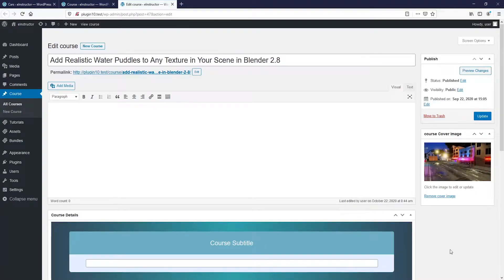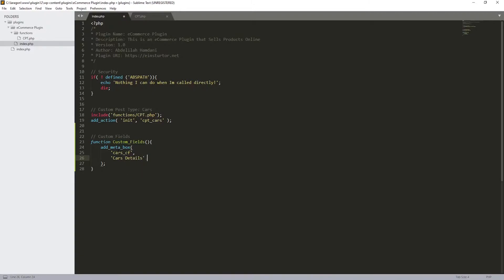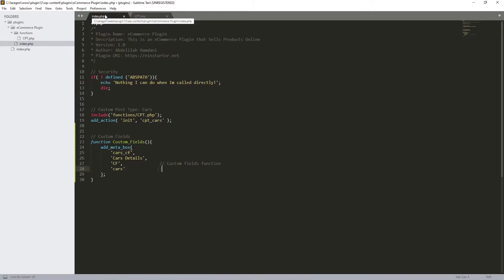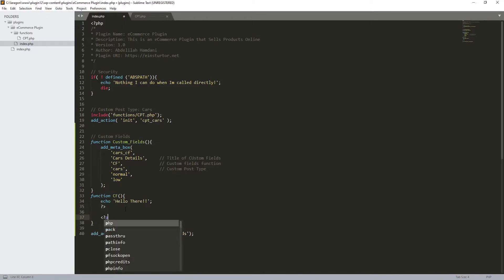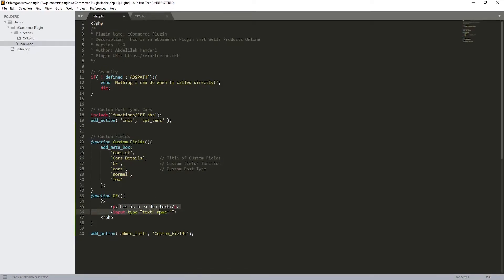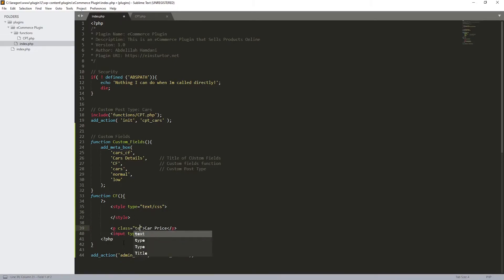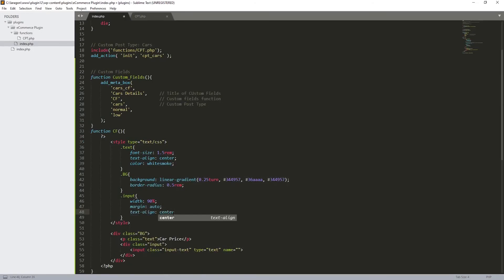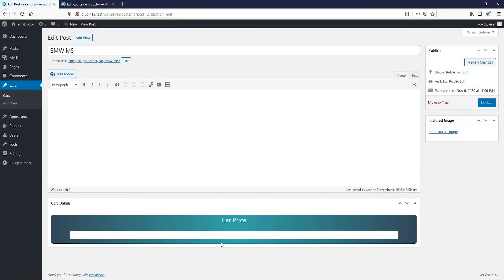Create Custom Fields in WordPress Without Plugin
We will learn how to Create Custom fields in WordPress.. No plugins are required
- Create Custom Field
- Design them using CSS